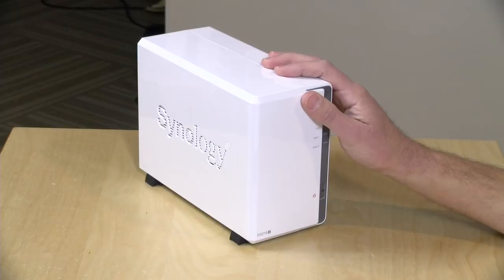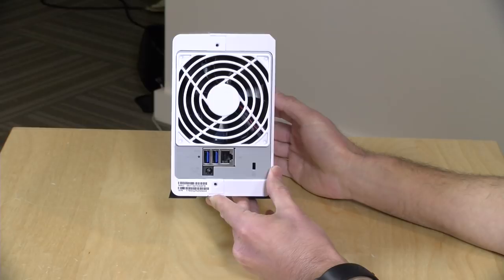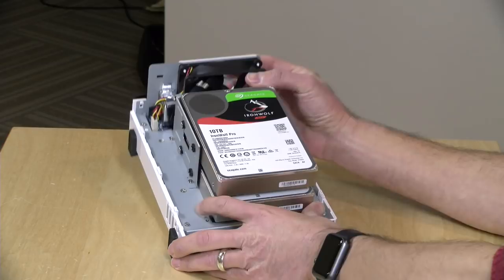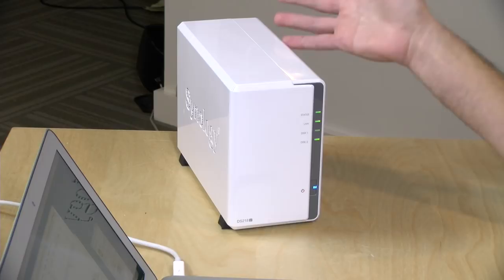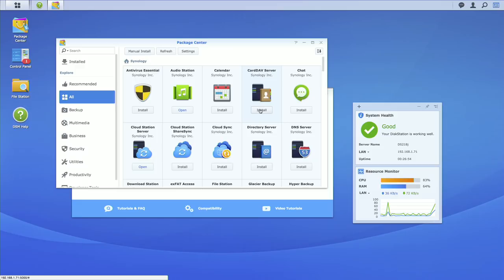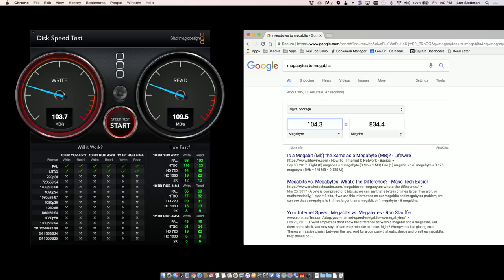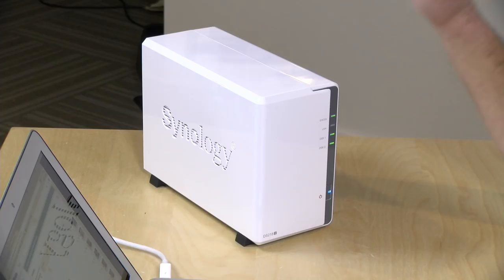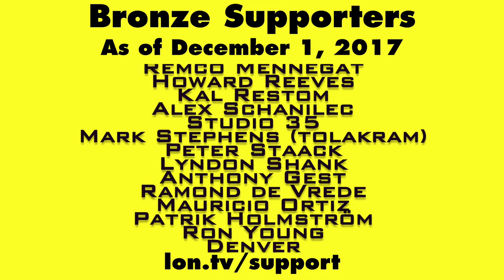Synology DS218J Network Attached Storage / NAS Review - Entry Level Synology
This link also has my recommendations for hard drives. This will direct you to Amazon in your home country (including the USA).

Start with my first Synology video for the basics. It's an older video but I run through the offsite syncing and cover the basic functionality:

VIDEO INDEX:
0:00 - Intro
00:59 - Hardware overview
02:03 - Ports
02:52 - Power Consumption
03:34 - RAID 1 - Mirrored Dual Drive Scenario
04:37 - Choosing the right hard drive
06:05 - Web based management interface
06:51 - Configuring multiple users and access
07:50 - Accessing the drive from Windows / Mac
08:30 - Remote Access
09:23 - Memory limitation / installable features
10:41 - No video transcoding
12:03 - Network Performance Tests
13:48 - Encryption and performance hit
15:07 - Conclusion and final thoughts

What I've always liked about Synology's products is that the devices function the same at both the low and high ends of their product line. Obviously with the limited RAM and processor on this device you'll be limited in how much you can do, but most of the key features are here. It's a great starting point and easy to migrate to higher end devices in the future.

I found in my testing that the device performed better than the 214se I reviewed a few years ago, delivering full gigabit throughput for both reads and writes. Using encryption will reduce that performance, however.